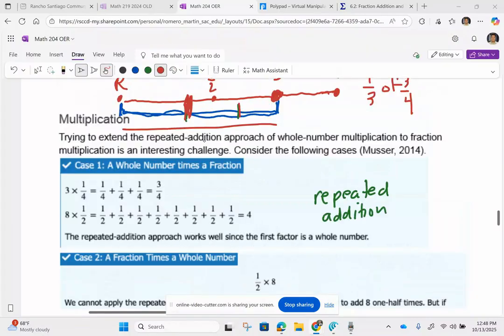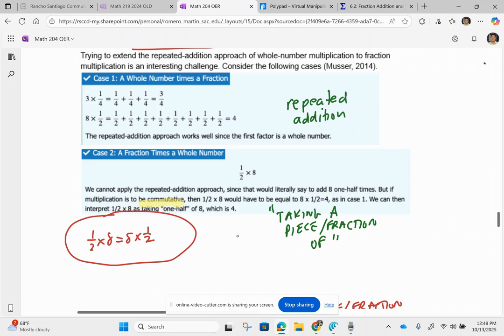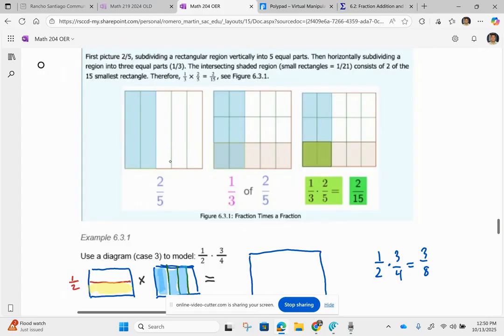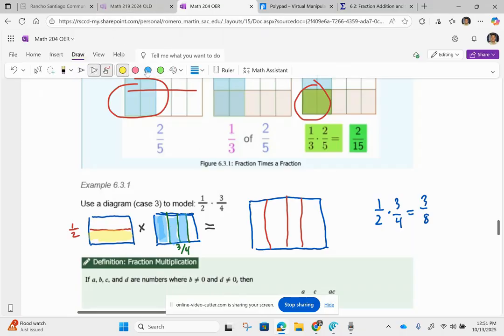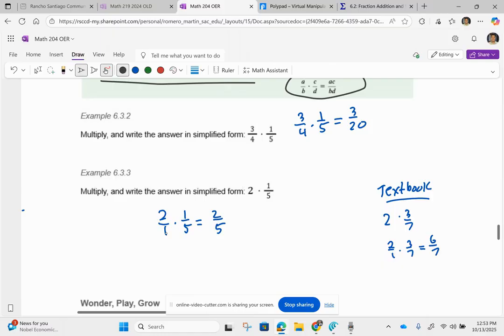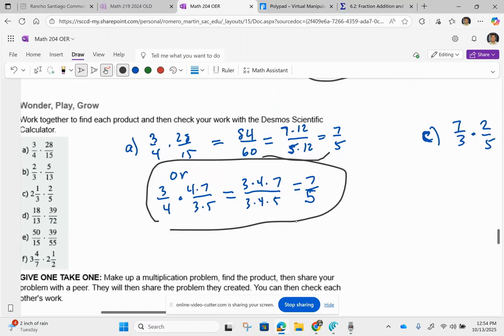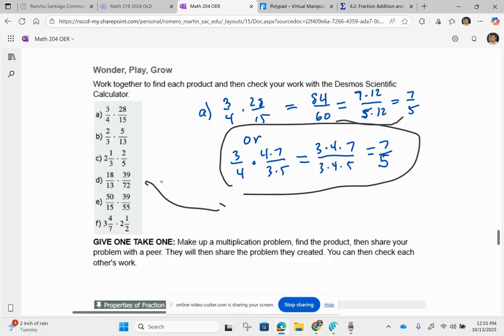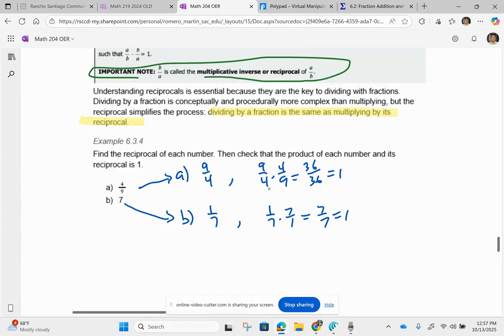MfET Chapter 6.3 Part 2